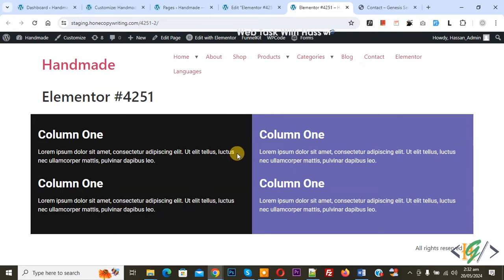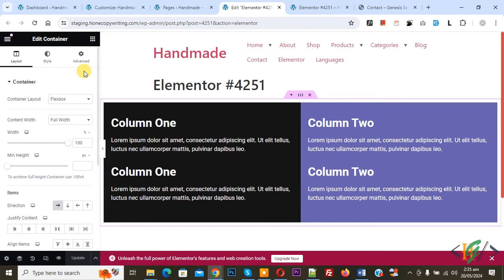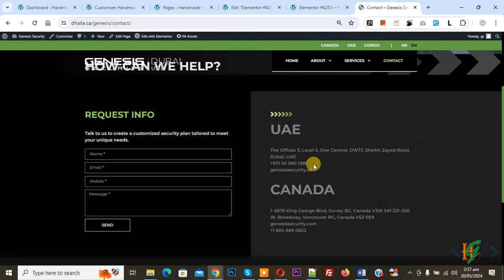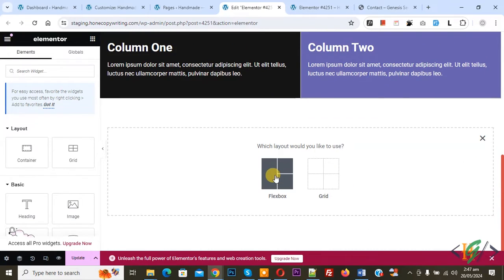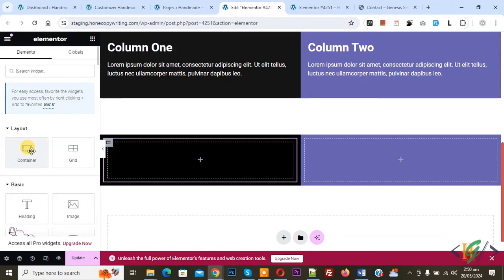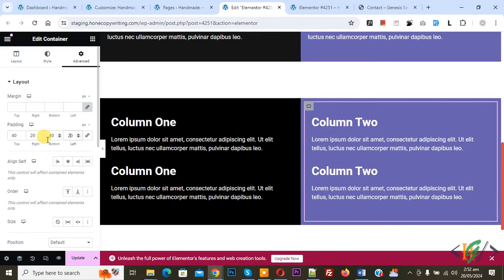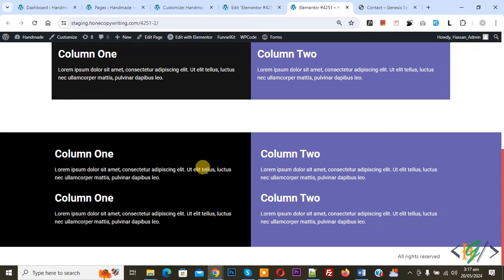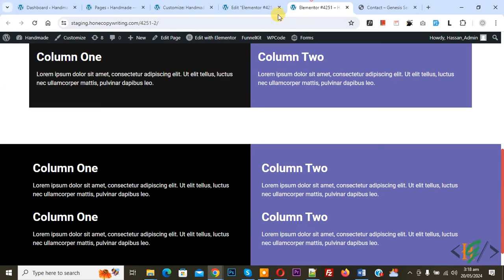How to Make Column Container Background Color Full Width But Content Not Exceed Elementor Site Width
Make column container background color full width but content stay fixed or narrow or remain in website width in elementor. In this wordpress tutorial for beginners you will learn how to make columns / Column background color full width (screen) but content of column show inside website layout width and not exceed / overlap website width in elementor / elementor pro website page builder plugin using nested / inner containers with custom css classes and css. So Background Color Full Width But Content Stay fix or stay in site width in Elementor Container.

1- So we are using two column / container layout in page with full width (content width) with padding zero (0).
2- Add background colors on both containers.
3- Then add another container within container like nested container, so add containers in both column we have.
4- The you can add content (text, image etc.) and padding according to your requirement.
5- Add same CSS Class ( half-section ) in both nested / inner container.
6- Add CSS Class (  bgcontent1 ) to main first column / container and add CSS Class ( bgcontent2 ) in second main container.
7- We add Custom CSS for Classes we added in Container in Elementor for desktop and mobile / tablet layout.

** Add this Custom CSS:

.half-section{
width:600px!important;
max-width: 600px!important;
min-width: 600px!important;
.bgcontent1
 align-items: end;
.bgcontent2
 align-items: start;
@media screen and (max-width: 1224px) {
 .half-section{
 width:100%!important;
 max-width: 100%!important;
 min-width: 100%!important;

* In custom css we are using 600px because our website layout width is 1200px and we divide 1200 by 2 and we get value 600px. So you can divide your website width by 2 then add that number in custom css and for media screen maximum width are using 100%.